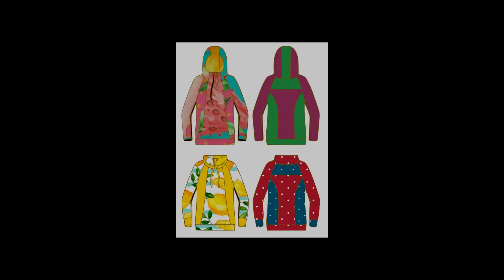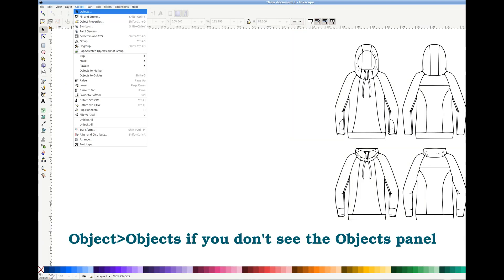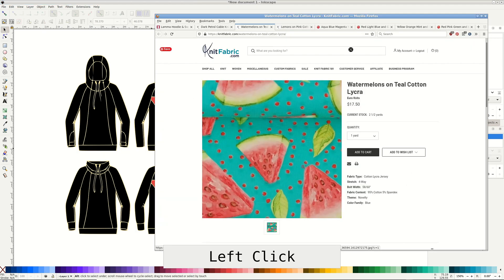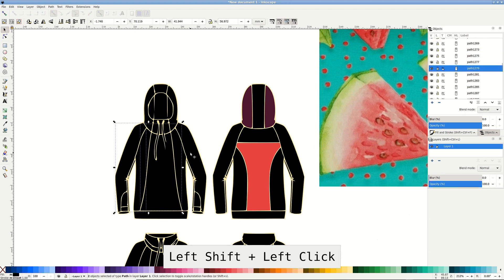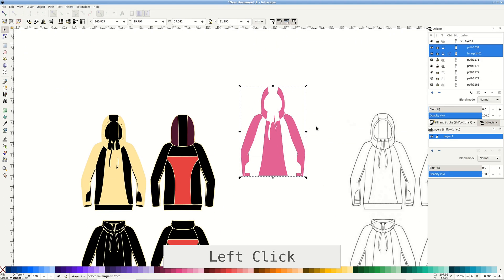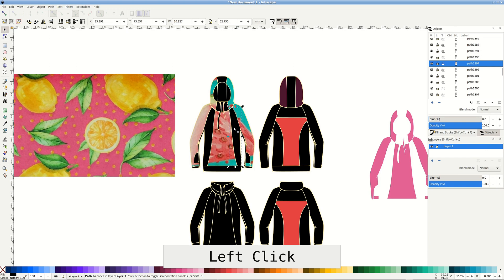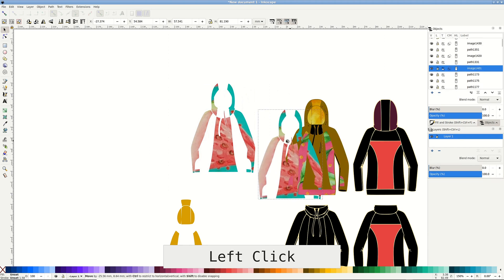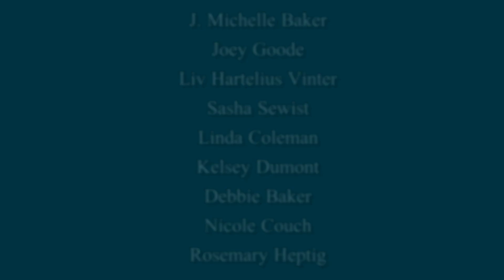Create fabric mockups for sewing in Inkscape | Easy way!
Learn how to mockup hoodie or shirt in Inkscape, fill a line drawing with color or fabric swatches easily. Really love this method, it's quick but not so dirty! I use Inkscape, a free vector editor for Linux, Windows and Mac.

Timecodes:
0:00 Fabric mockup
0:17 Trace image into vector
0:44 Break apart
1:16 Import the fabric
1:47 Select the pieces
2:25 Clipping
3:42 Blend the lines
3:48 Fix missed pieces

Written instructions:
To start we'll need black and white line drawing from the designer's website. I use Lamma hoodie by Itch to Stitch. Copy the image and paste it into Inkscape window.
Path, Trace Bitmap to turn the image into vector. Trace Bitmap is more an art than science: lots of modes and parameters, some are better than others for particular images. I found that all defaults with Brightness Threshold around 0.7 are the best for line drawings.
Press Update button to preview but it doesn't look like much right now. Press Ok, it's pretty quick.
Now we have two objects on top of each other. I pull them apart and if you open the Objects panel (Object, Objects if you don't see it) you'll see that one of them is a path and another is the original image. You can delete the image now.
To color the path we need the individual parts inside. Path, Break apart to separate them. It turns black but you can see lots of selection rectangles inside.
Click outside to remove the selection. Hold Shift and click each of black shapes to select them. Then click some bright color in the bottom. Drop the selection to the bottom with a panel button or press End and here they are, our lines! Each black shape is an individual path we can color.
If you are working with solids only, that was really easy. But we really need a fabric mockup, right?
Return to the browser for fabric photos or create your own. I go to Knitfabric.com and copy some pretty fabrics.
Paste the image into Inkscape. For the sake of simplicity I won't scale them to real size. There is no ruler so I couldn't anyway. I just scale the image down for our hoodie to fit.
With Shift, click all the pieces you intend to sew with this watermelon fabric. You can color them to see if you've got them all. Then Path, Union to make them one path and cut our fabric. I color the resulting path so you can see better. It's prettier this way too.
Pull the new path on top of the fabric. If it disappeared like mine, put it on top with a button or press Home. With Shift, add the fabric to the selection.
Object, Clip, Set to hide all the fabric that wasn't covered by our path. It looks like all of it disappeared but it's just under. Click away to remove selection, pull the colored path away and here it is, our fabric. Pull it back on top of the line drawing and align in place.
We'll do the same for other fabrics we want to use. There is an easy mistake to make at this step: select all the pieces, forget to Union them and bring in a new fabric. Selection is lost after this and you'll have to select all the pieces again.
To avoid this, bring all the fabrics in at once or color and Union all the parts at the same time. I only show this fabric after fabric for demostration purposes.
I select all the pieces or I'm thinking I've selected them all. It's a common mistake too so I'll leave it and show you how to fix this mishap later. Previewing the pieces by coloring them should help with this, in theory. You can see this didn't save me.
To make the hoodie mockup look better, zoom in and select the bottommost path, the one we colored brightly. Select some darker grey for it now to blend it in. Mine is some dark olive because my favorite Inkscape palette doesn't have any neutral colors... probably that's why it's my favorite.
Here we came to the missing piece. If you realized you have missed a piece after clipping, it's an easy fix. Duplicate the cut fabric and pull it aside, then treat it as a new fabric. I assume the pieces you could forget would be small and will fit. If they don't, Object, Clip, Release make all the fabric visible again.
Clipping is just masking really. You can also mask groups, say if you duplicate several pieces of fabric to get a bigger one, you'll see them all in the Objects panel. Unlike cutting the fabric, it's fully reversible.
I've made all these views using the same method (well, one of them I simply colored), it's easy, quick and results aren't bad at all.

Projector by Econceptive from the Noun Project
Text-to-speech by IBM Watson